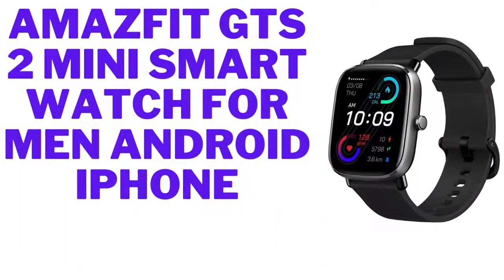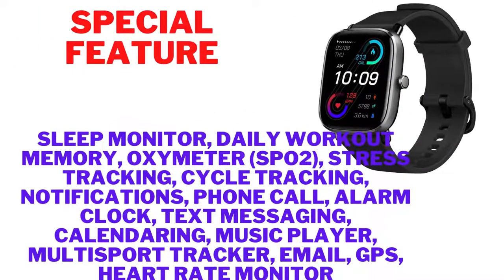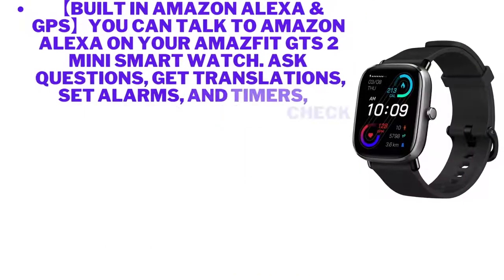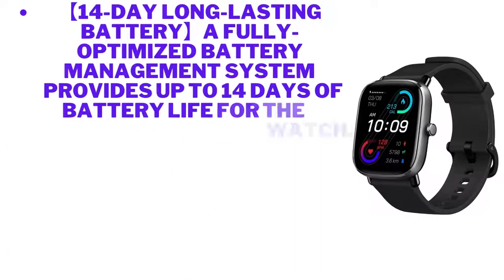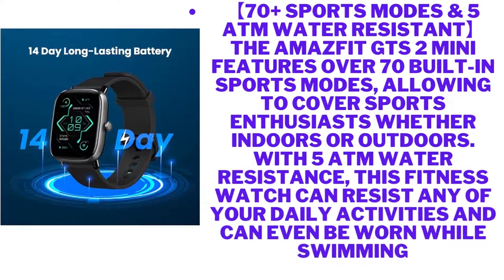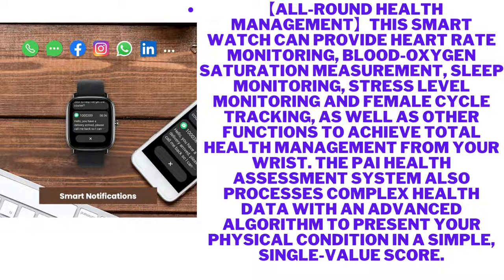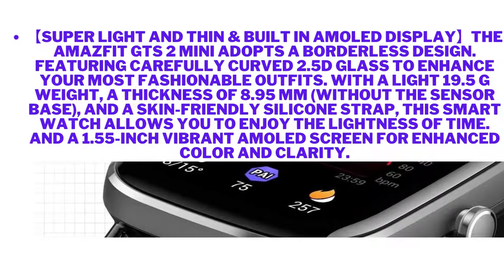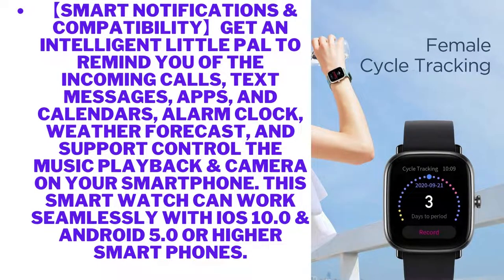Amazfit GTS 2 Mini Smart Watch for Men Android iPhone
Amazfit GTS 2 Mini Smart Watch for Men Android iPhone, Alexa Built-in, 14-Day Battery Life, Fitness Tracker with GPS & 70+ Sports Modes, Blood Oxygen Heart Rate Monitor, 5 ATM Water Resistant-Black

Amazfit GTS 2 Mini - Lightweight but powerful!
Amazfit GTS 2 Mini Smartwatch Review: Small Price, Big Features!
AMAZFIT GTS 2 Mini SMARTWATCH REVIEW - MY FAVOURITE Fitness Tracker?! (2021)
Amazfit GTS 2 Mini | Unboxing & Detailed Walk Through
Most Beautiful Smartwatch from Amazfit... GTS 4 Mini Review!
Amazfit GTS 2 Mini | Bangla Review | Apple Gadgets
How to Enable Phone Notifications on XIAOMI Amazfit GTS 2 Mini – Manage Notification Settings
How to GET WHATSAPP NOTIFICATION on Amazfit GTS 2 mini and GTS 2e
smartwatch
best smartwatch
smartwatch 2022
budget smartwatch
best smartwatches
best smartwatch under 3000,
smartwatch barato,
top smartwatch 2022
best smartwatch 2023,
best budget smartwatch 2022,
smartwatch 2021,
smartwatch test,
noise smartwatch,
melhor smartwatch
,best smartwatches 2022
,best smartwatch 2021,
best cheap smartwatch,
smartwatch under 5000